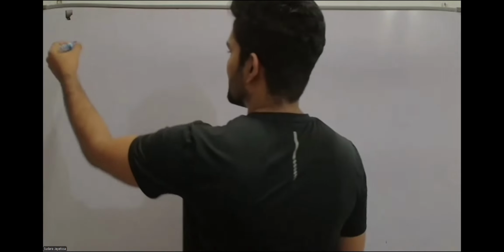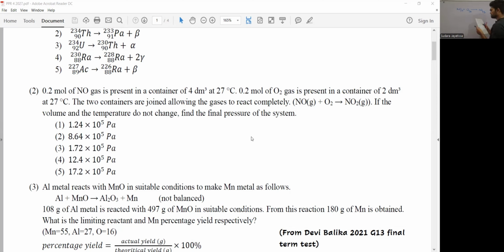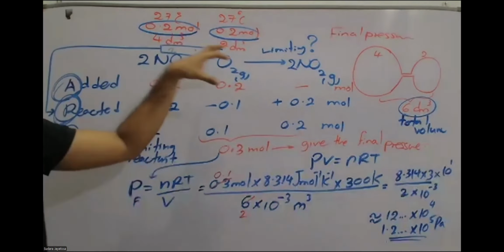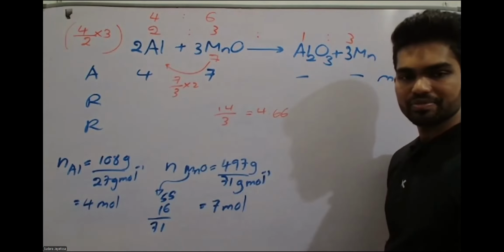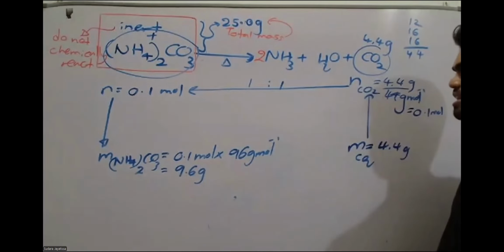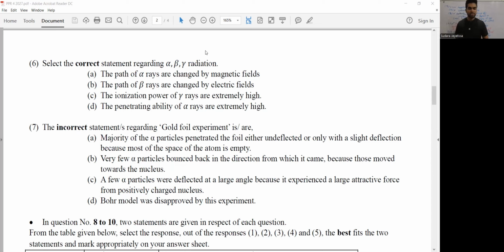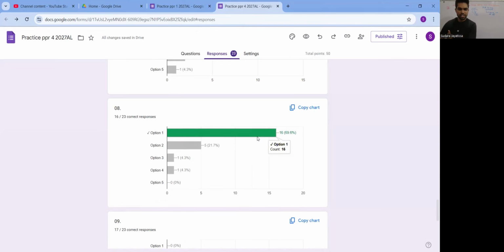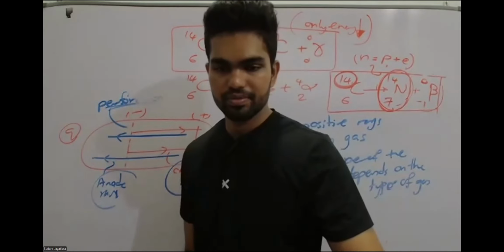Chemistry-2027 AL Paper class (Day 04)- 09.05.2025 | by Sudara Jayatissa (BSc)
Content summery:
00:00 Introduction

📍ISM (Nugegoda)
High Level පාරේ A Level විප්ලවය !
2027 AL Chemistry & Physics (English medium)

Saturday 1.30pm-5.30pm
English medium theory - Physics
Saturday 8.30am-12.30pm

📍Excellence (Panadura)
Physics
Monday 8.30 am - 12.30 pm (Temporary)
Tuesday 3.00 pm - 6.30 pm (Permanent)
Chemistry
Monday 1.30 pm - 5.00 pm (Temporary)
Monday 3.00 pm - 6.30 pm (Permanent)

Chemistry
Tuesday 8.30 am - 12.00 pm (Temporary)
Thursday 3.30 pm - 7.00 pm (Permanent)
Physics
Tuesday 1.30 pm - 5.30 pm (Temporary)
Friday 3.30 pm - 7.00 pm (Permanent)

Physics -
Gayan Rubasinghe
BSc.(Hons)University of Colombo
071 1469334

Chemistry -
Sudara Jayatissa
BSc.(Hons) University of Colombo
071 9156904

2025 AL and 2026 AL batches

2025 AL
Theory - Friday 3.00pm-7.00pm
Paper - Online